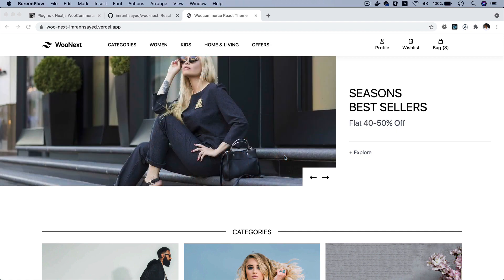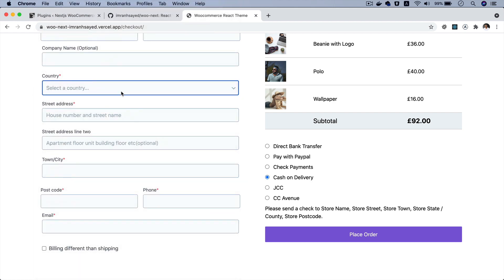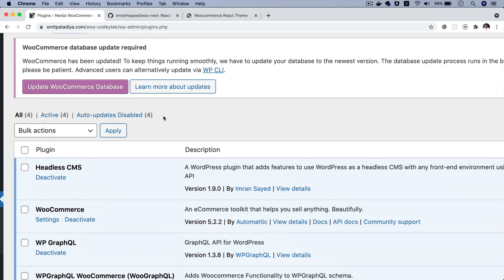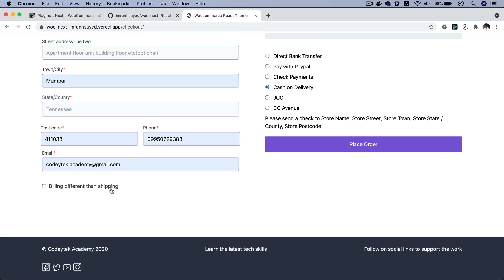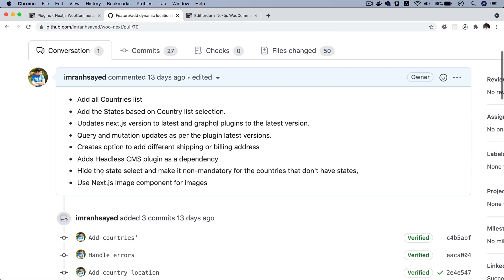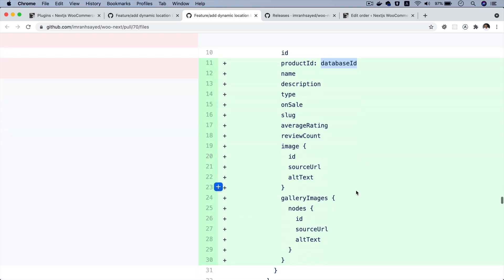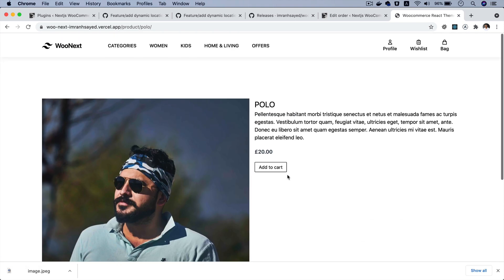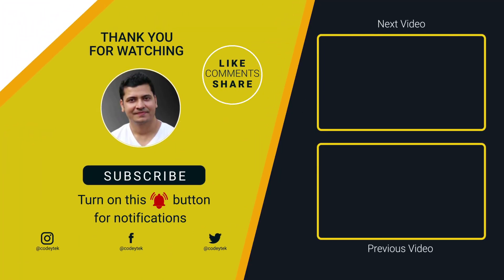#33 React WooCommerce Theme | Nextjs | Country and State Selection | Headless WooCommerce | Updates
React WooCommerce Theme | Checkout Country and State Selection | Next.js image | Plugin and package updates.

Social Links